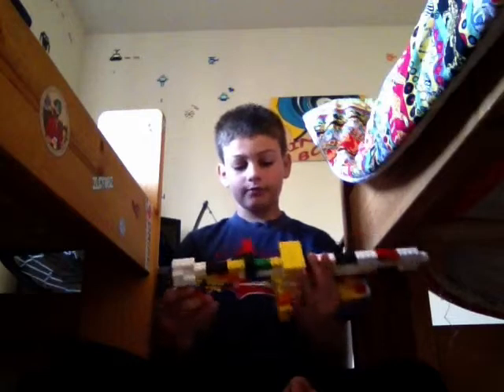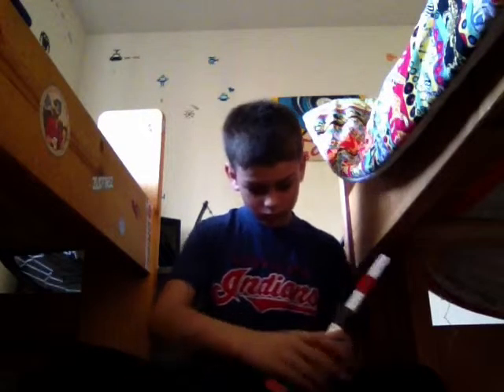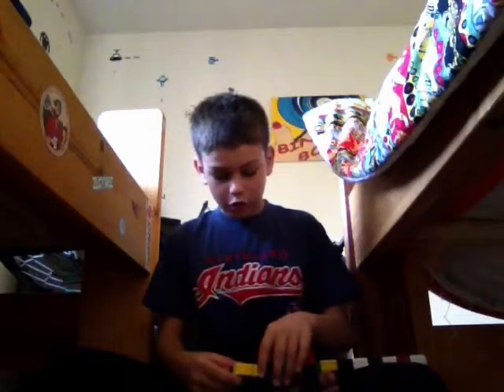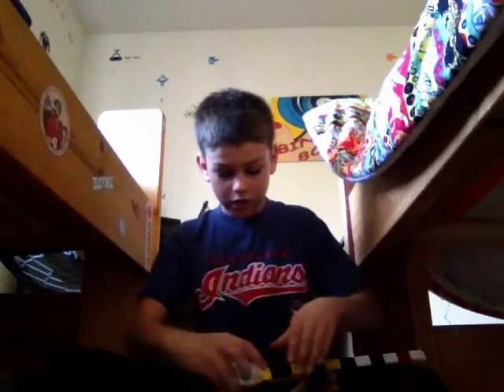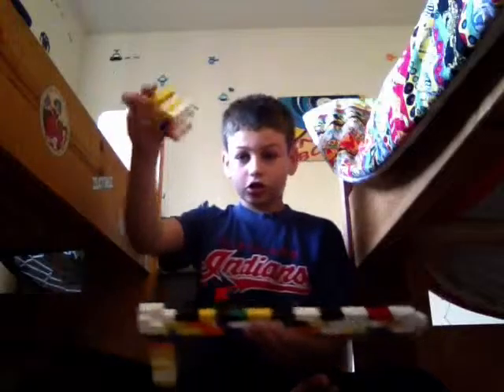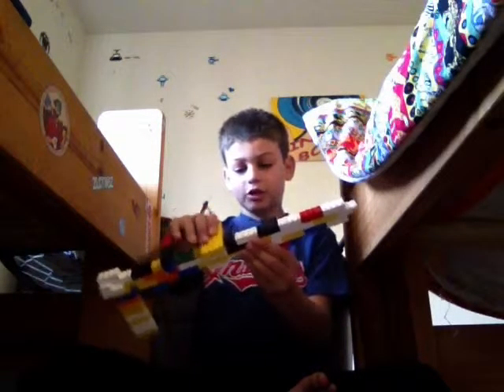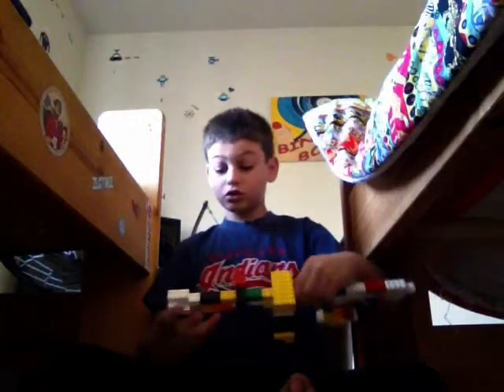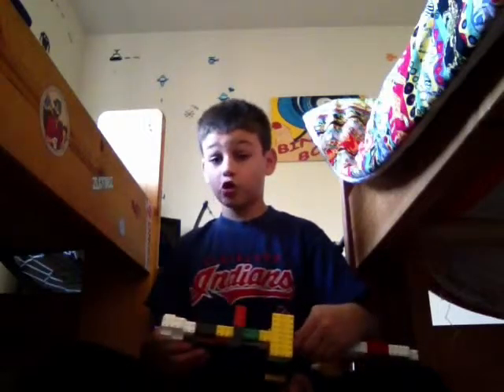How to make a lego gun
Best ever